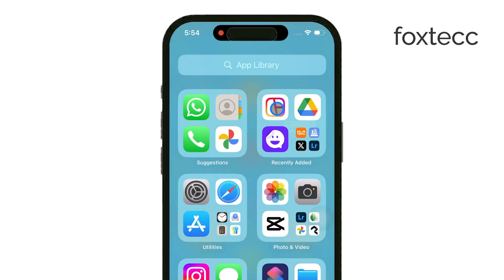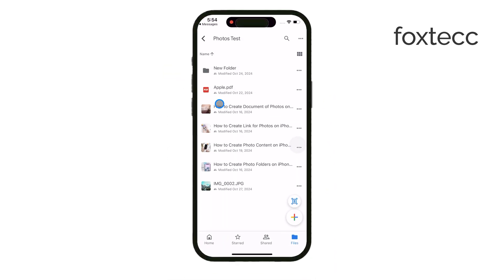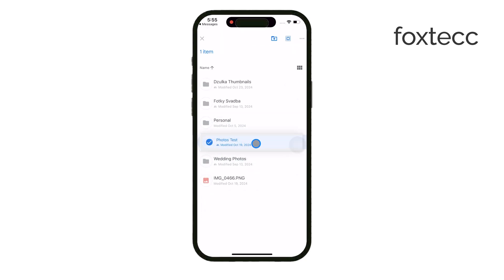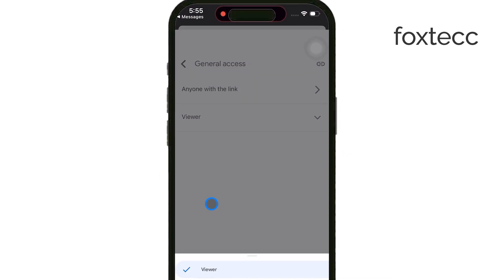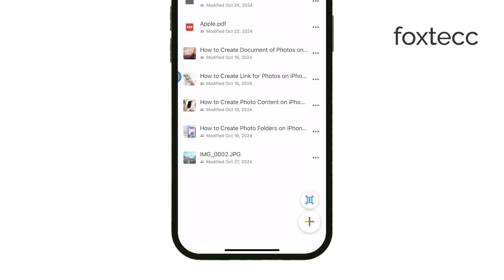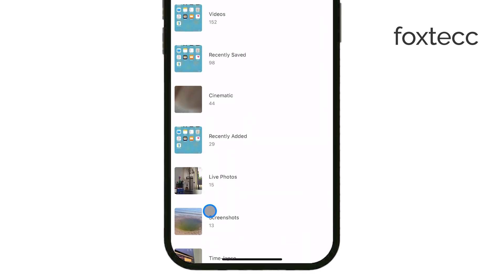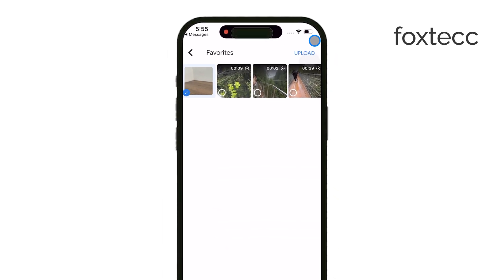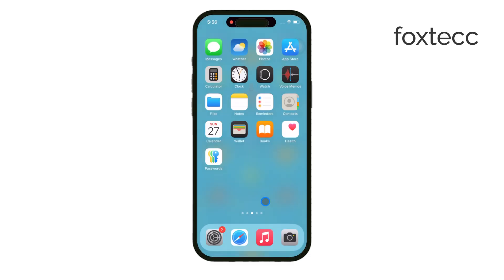How to Upload File in Shared Google Drive Link (tutorial)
In this tutorial, we'll show you how to upload a file to a shared Google Drive link. Follow our simple instructions to quickly add your files to a shared folder, making collaboration easy and efficient. Perfect for anyone looking to contribute files to a shared Google Drive space.